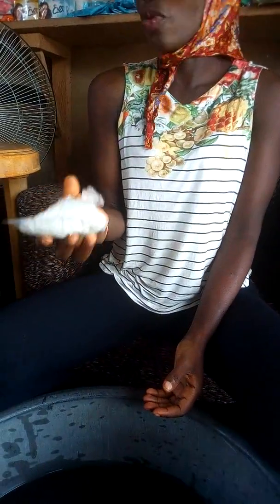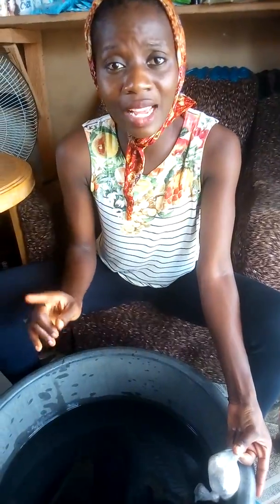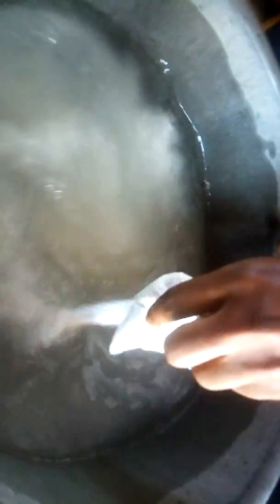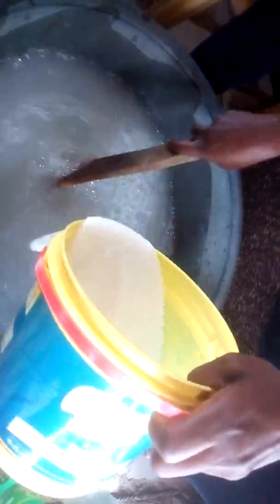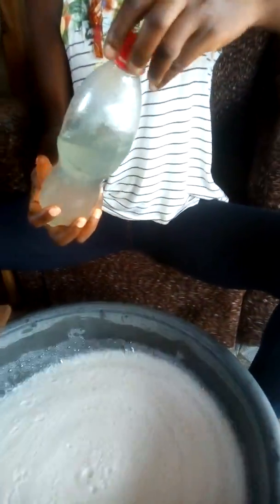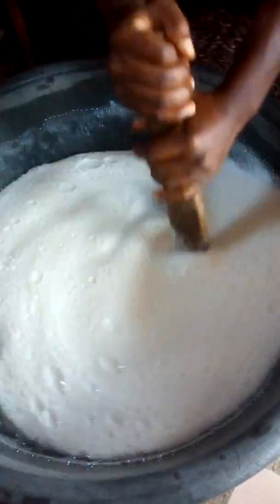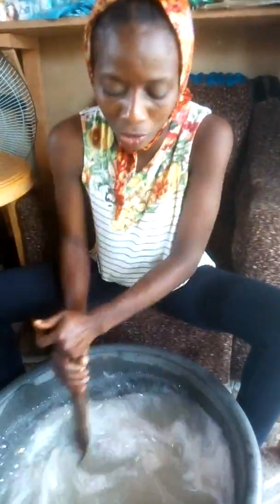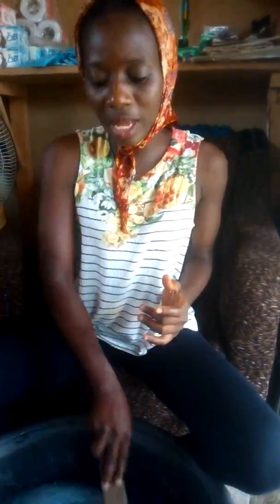CAR WASH PRODUCTION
TOOLS NEEDED FOR MAKING CAR WASH LIQUID SOAP

1. A big balf or big bucket (used for washing or fetching water) with measuring indicator.

2. A gerican filled with water depending on the quantity you intend to produce. in our case a 25 liters will be fine for us.

3. Long turning stick (omo orogun) – this is what you will use to stir the mixture.

4. Iron spoon (Sibi onirin).

5. A big stainless cup.

6. Two medium size bowl (like the one you use in watching hands after meal).

CHEMICALS NEEDED FOR MAKING CAR WASH LIQUID SOAP...

1. Natrosol 1.5KG

2. Soda ash 1/2kg

3. Sulphoric acid 1.5Litres

4. SLS/ Foam booster 250G

5. Texapon 1kg

6. Water 24 LITRES

7. Formalin 30 MILI LITRES(optional)

8. Color AS DESIRED

9. Fragrance ---AS DESIRED

10. Sodium silicate--- 1/2litres

11. Proplylene dycol--- 1/8

STEPS INVOLVED IN PRODUCING A CAR WASH LIQUID SOAP

Step 1: Soak the Natrosol and stir till uniformly blended.

Step 2: After you have soaked the natrosol. Now, dissolve the soda ash in little quantity of water.

Step 3: Add the soda ash solution to the natrosol and continue stirring vigorously.

Step 4: Add the sulphuric acid, SLS and Texapon (into a bowl nd mix together). After that add to the mixture and continue stirring.

Step 5: Now u will add your sodium silicate nd the proplylene dycol into ur mixture.. Then you continue stirring..

Step 6: Dissolve the color in small amount of water and add the colored water to the mixture, then ur perfume comes in...

Continue stirring until it blends smoothly

Step 6: Do I need to tell you this? Ok, the last step is to package and start selling!